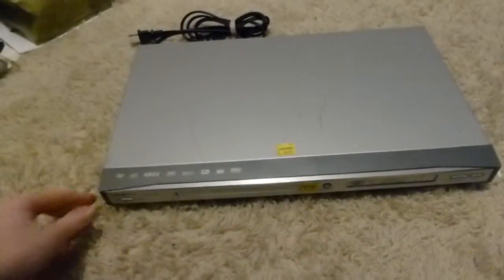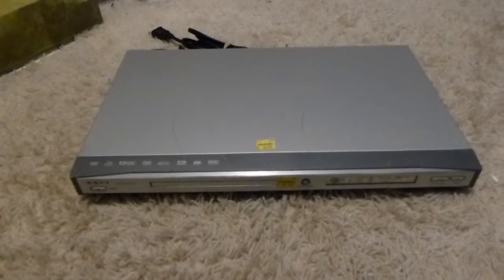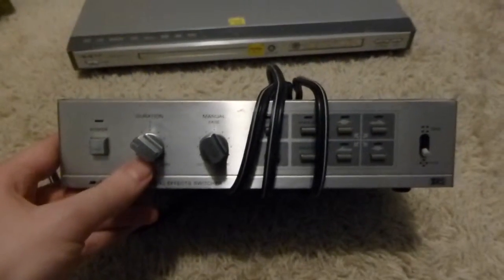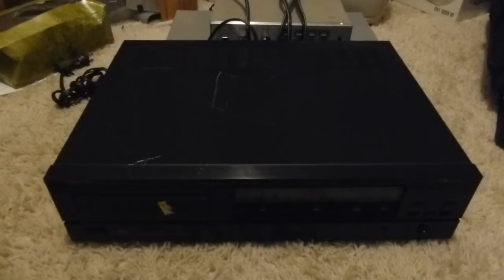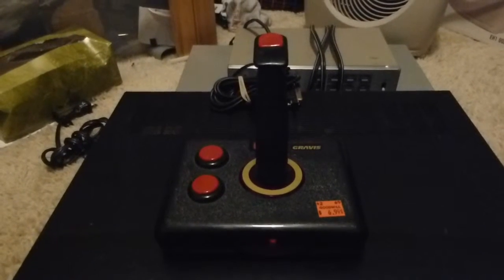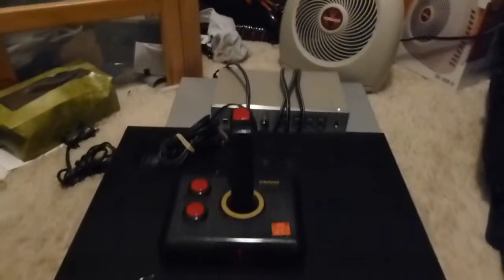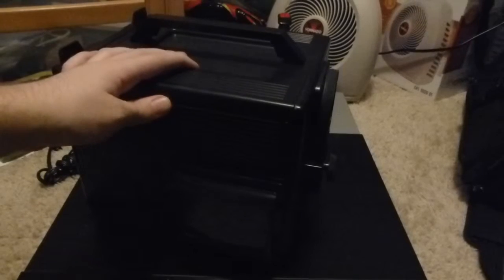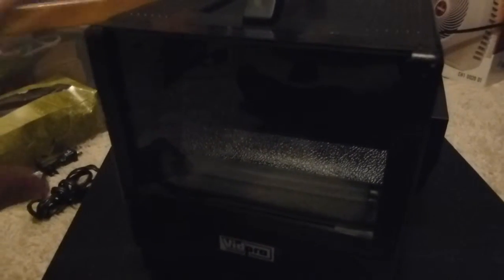Thrift Store Finds 12/28/15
Yep, I'm at it again.  I've dragged more second-hand electronics into the house from various places in the area.